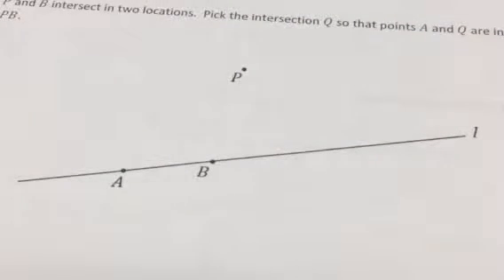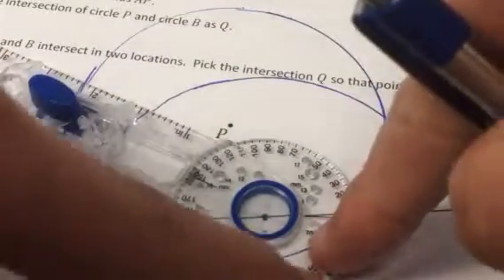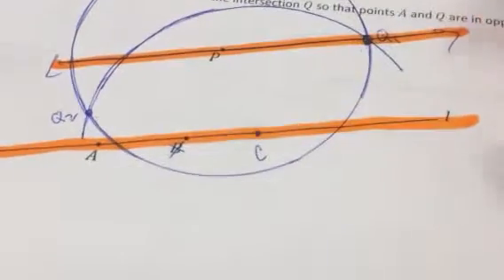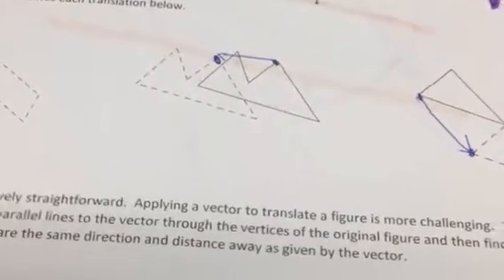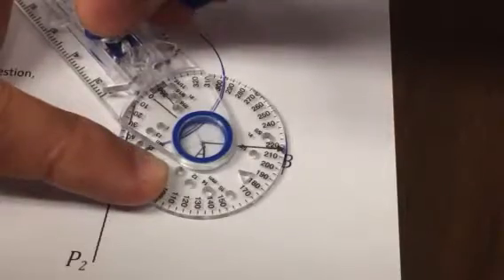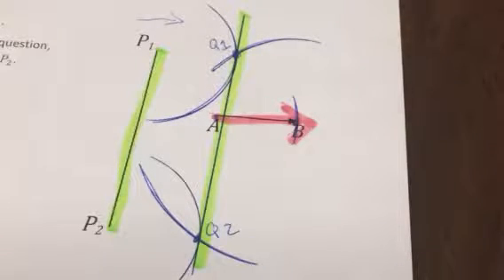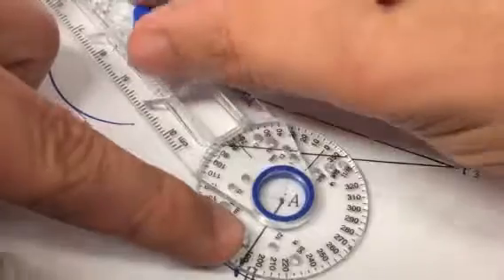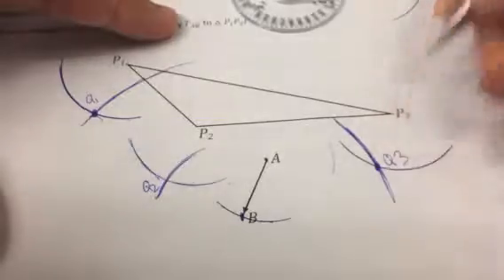My Edited Video